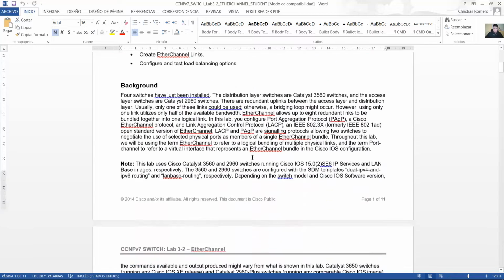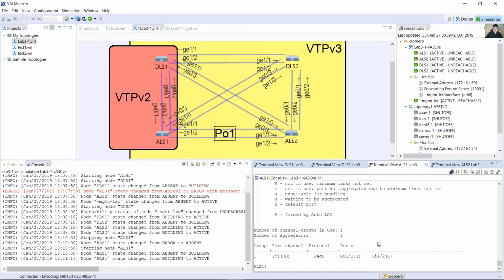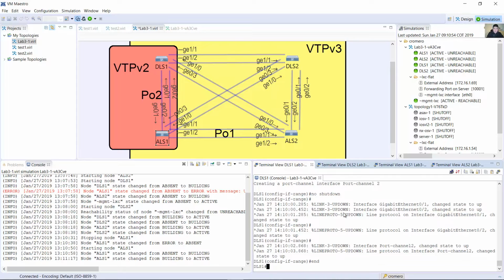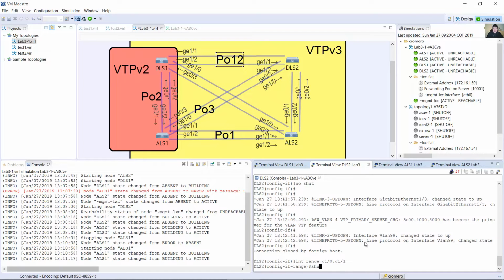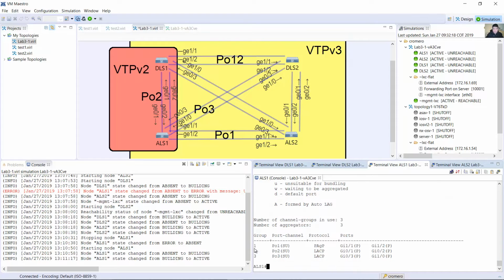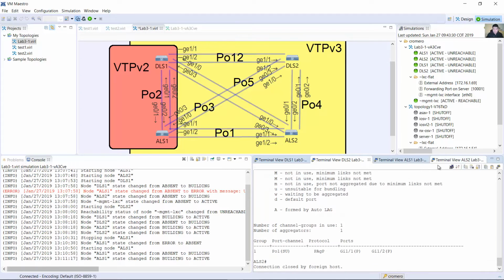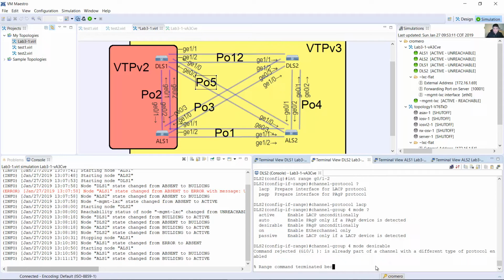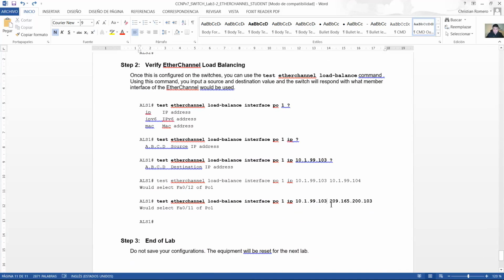CCNPv7 SWITCH - Chapter 3-2 Lab - EtherChannel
CCNPv7 R&S SWITCH - Implementing Cisco IP Switched Networks - Chapter 3-2 Lab - EtherChannel